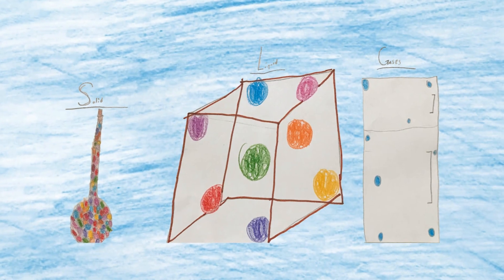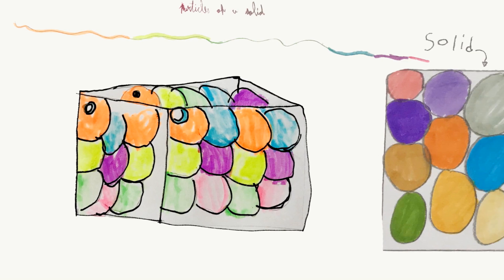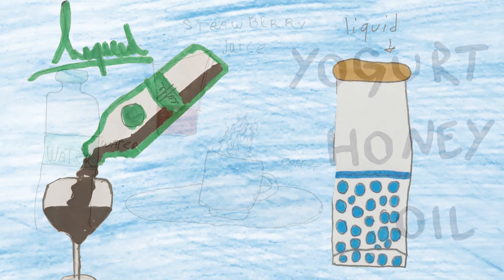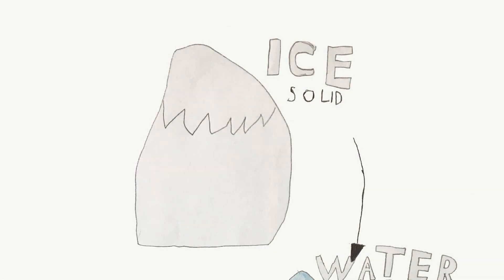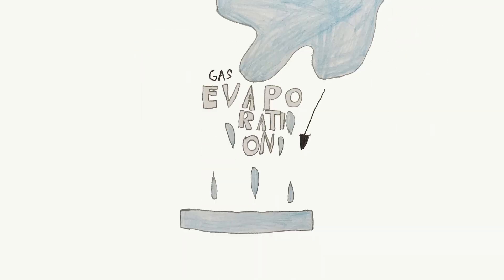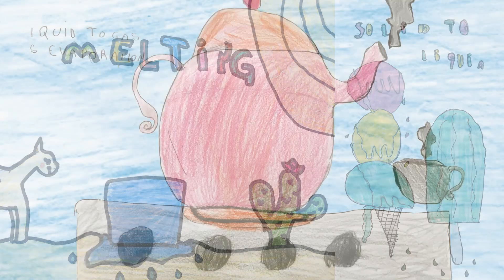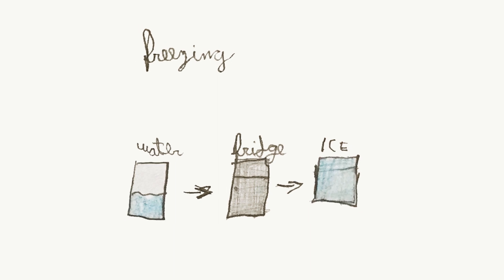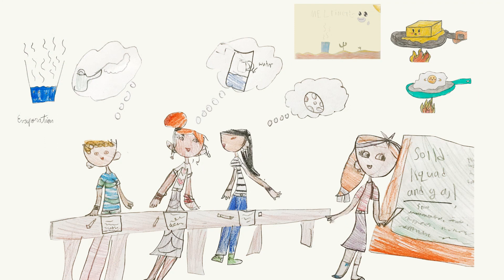Creating Together 167 | Solid, liquid and gas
Realização e Produção: De Criança Para Criança Educação

Agradecimento ao colégio Progresso Bilíngue Indaiatuba e à professora Renata de Lucena Gomiero Martins pela história e desenhos enviados pela turma Year 4A Manhã (2022).

O De Criança Para Criança é um programa multimodal de linguagens que integra como categorias verbal, visual, gestual e sonora. Os alunos criam textos, desenham personagens e cenários, narram como histórias, assumindo o protagonismo de tarefas e contando com o apoio do professor, na função de mediador. Nosso objetivo é trazer para uma sala de aula uma nova experiência para a construção do conhecimento. O resultado dessa prática, perpetua o que foi aprendido na escola e pode ser compartilhado com todos.